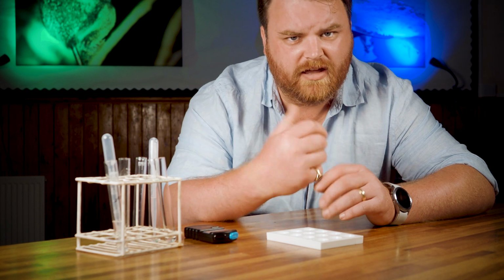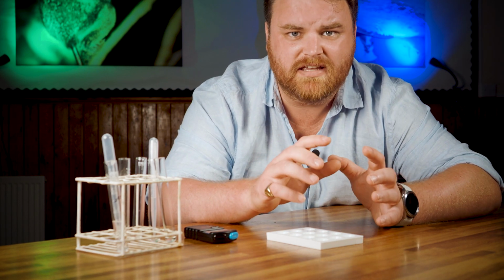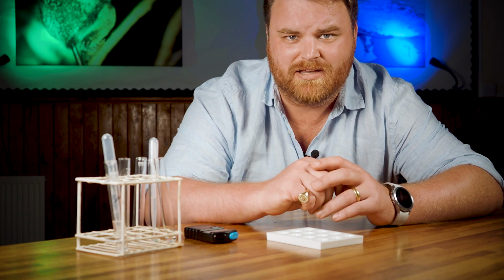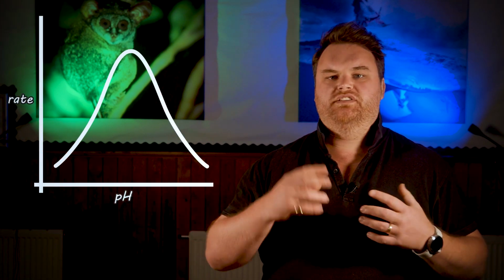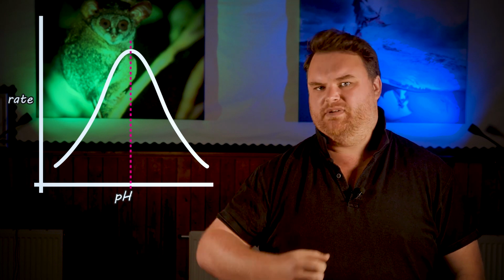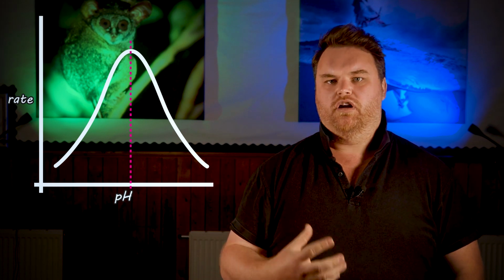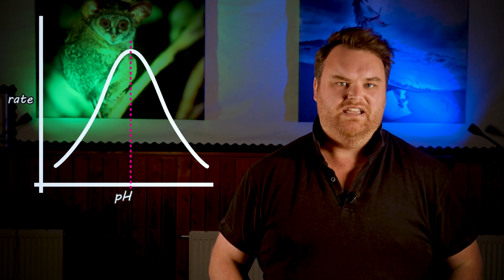IGCSE Biology Required Practical: pH and Enzymes with Amylase and Starch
Using iodine to test the progress of amylase digesting starch at different pHs is one of the required practicals for Edexcel IGCSE Biology. See how it's done!